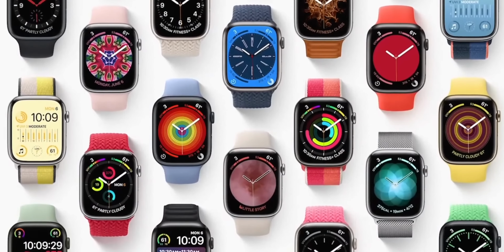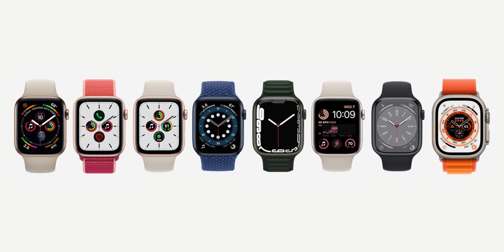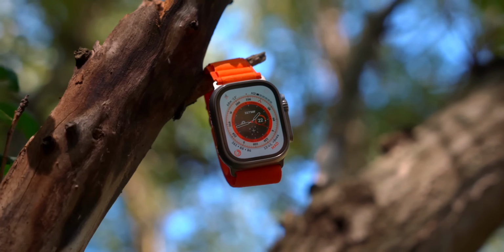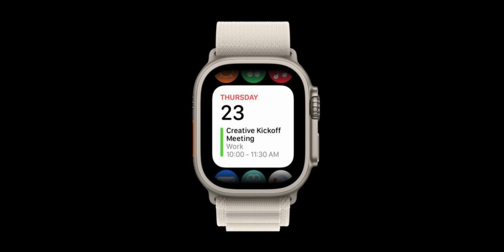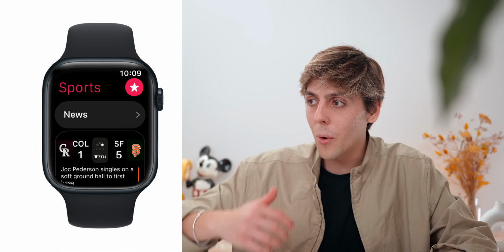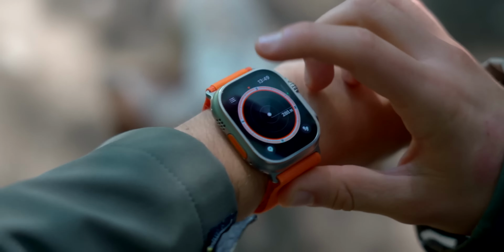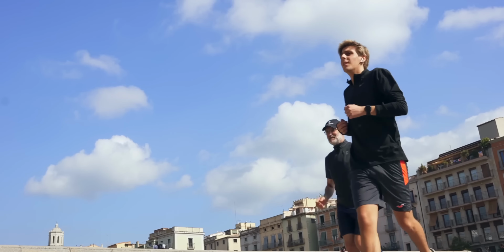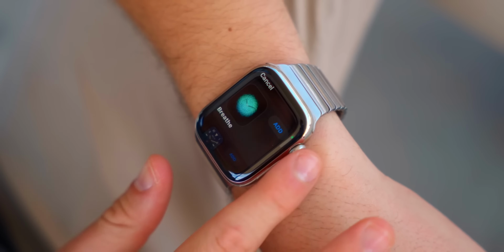watchOS 10 BREAKDOWN - EVERYTHING CHANGES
watchOS 10 is the biggest overhaul to be expected to come on the Apple Watch. In this video, I'll give you a detailed breakdown of what you can expect, including rumors and new features.

According to reports, we can expected a major redesign of the home screen, new apps, new watch faces and more.I can't wait to see what watch0S 10 has in store for us,and we hope this breakdown has given you a good idea of

00:00 watch0S 10
00:27 Release Dates
01:08 Compatibility
01:30 Features
02:10 Redesign
02:39 Homescreen
02:51 Widgets & Live Activities
03:21 watch0S 10 Concept
03:29 Keychain App
03:58 Explore App
04:16 Health App
04:49 Rest Mode
05:24 Other Features